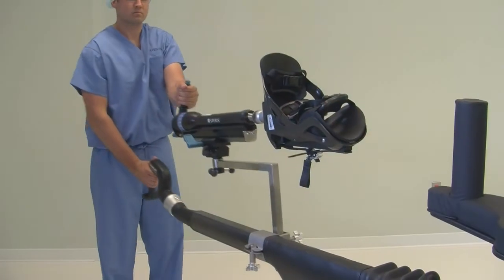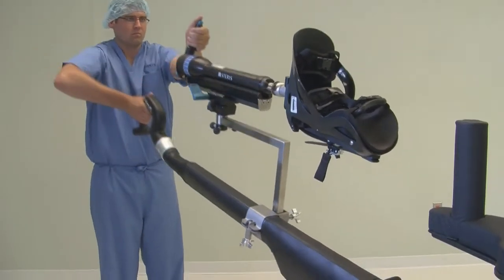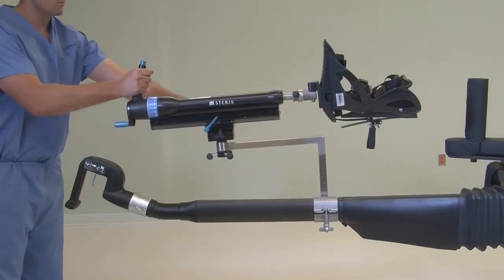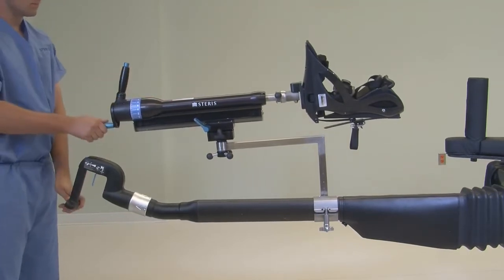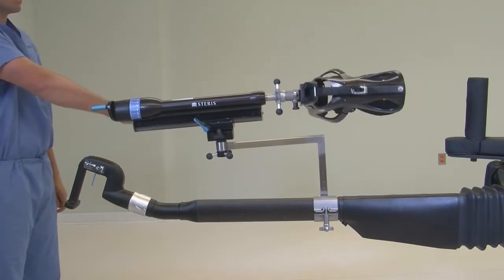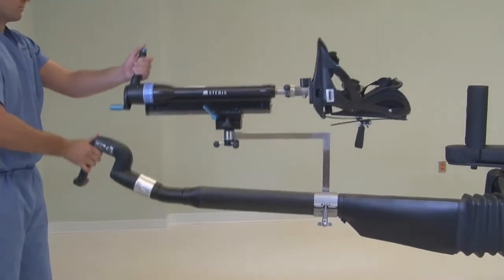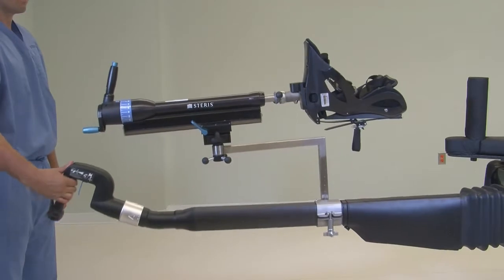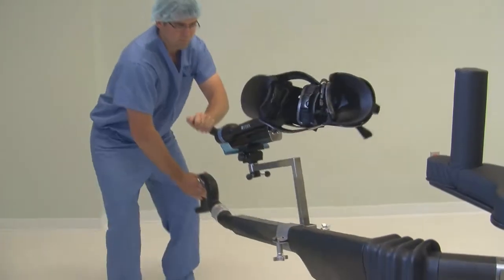How to Achieve Simple, Weightless Articulation with the STERIS OT 1000 Series Surgical Table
SWAN Technology, STERIS's proprietary mechanism for Simple, Weightless Articulation, provides a buoyant feel and ease of use of the spar, traction and rotation features. This video demonstrates the use of SWAN Technology on the OT 1000 Series operating table.

1000-series-orthopedic-surgical-table